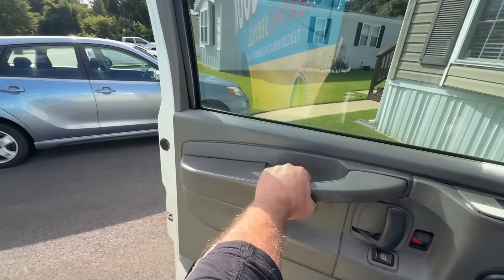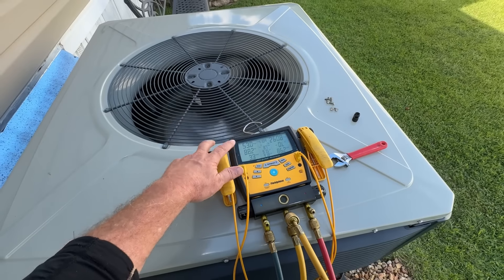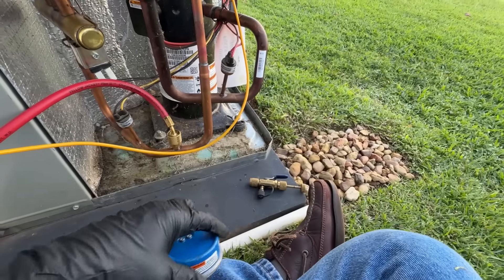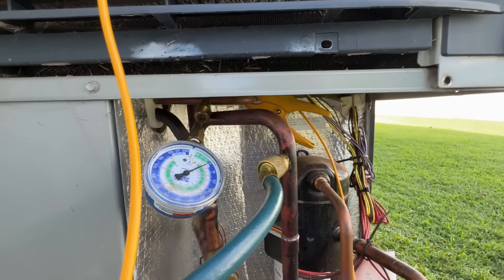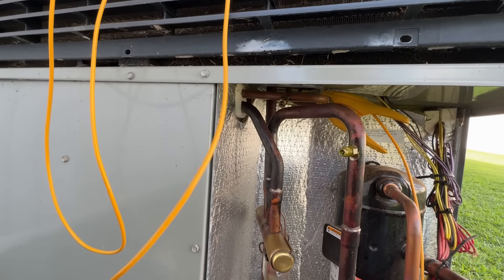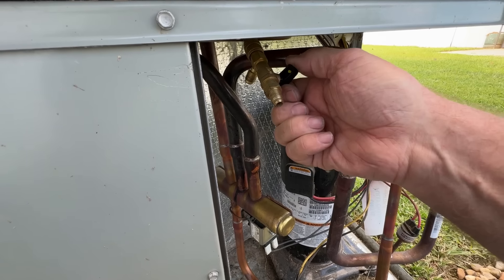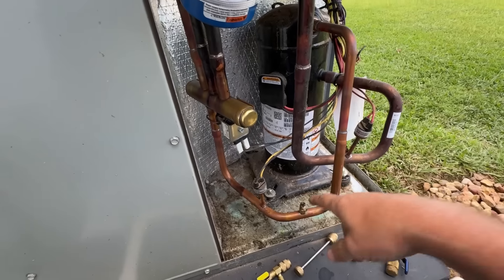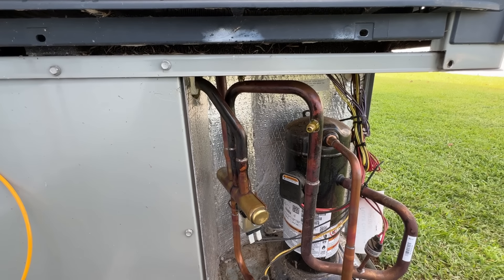R410a leak fixed lucky find coil not failed